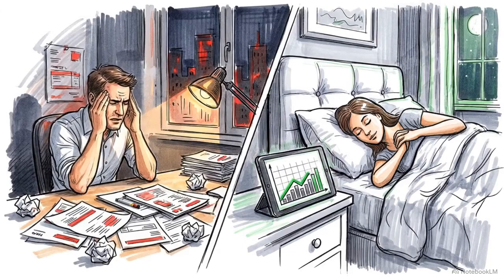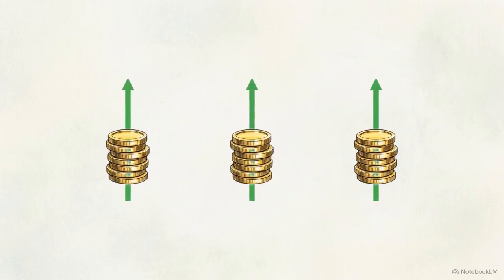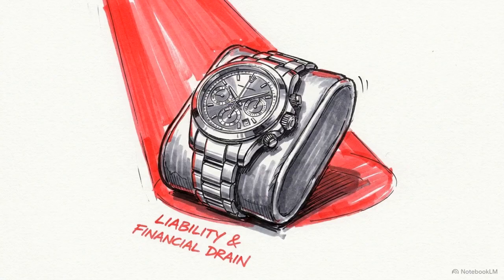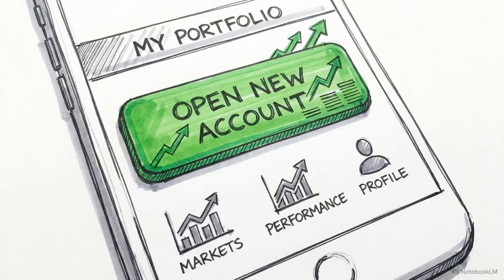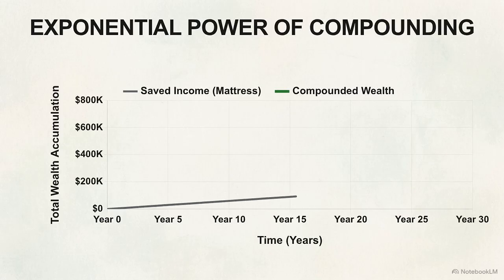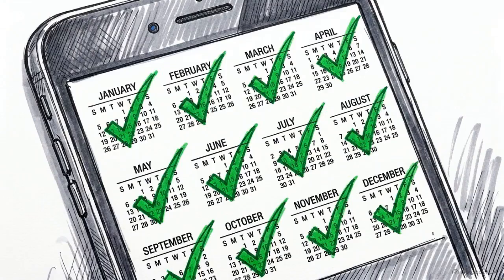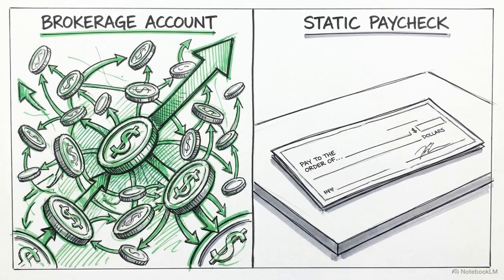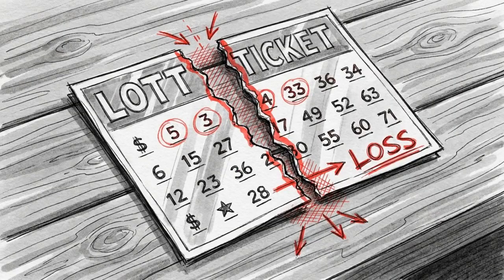How the Rich Stay Rich (And the Poor Stay Poor) | The Psychology of Wealth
Why do some people build wealth effortlessly while others struggle financially for their entire lives—even when they earn similar incomes?

The answer isn't just about how much money you make. It's about how you think, spend, invest, and make financial decisions.

In this documentary, we explore the psychology behind wealth, the habits that separate millionaires from the average person, and the hidden mistakes that quietly keep people poor.

In this video you'll learn:

Why income isn't the same as wealth
Assets vs liabilities explained
The power of compound interest
Passive income and financial freedom
Good debt vs bad debt
The psychology behind becoming wealthy
The habits rich people practice every day

Whether you're just starting your financial journey or looking to improve your money mindset, this video will change the way you think about wealth forever.